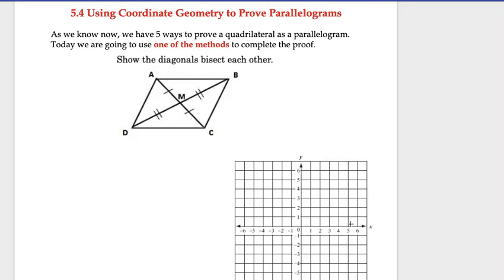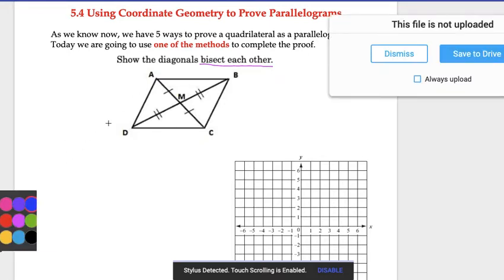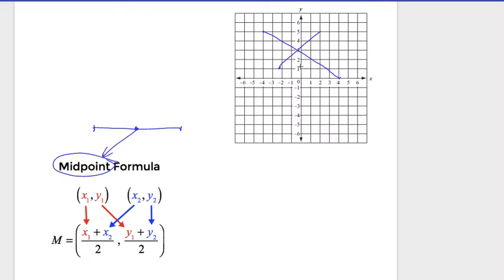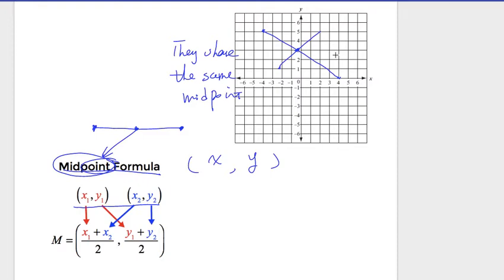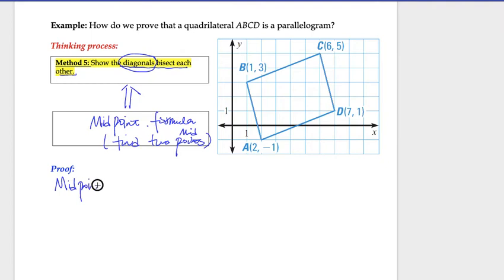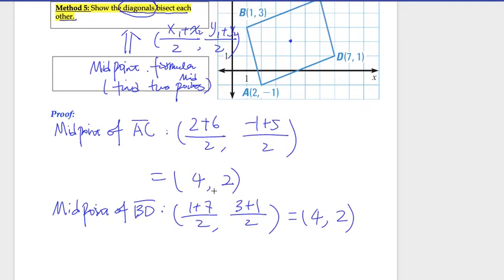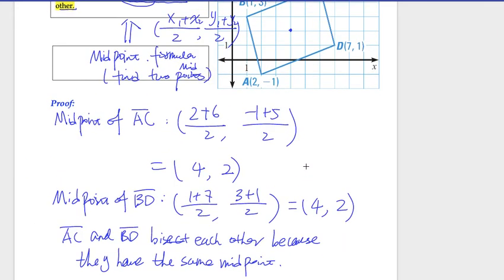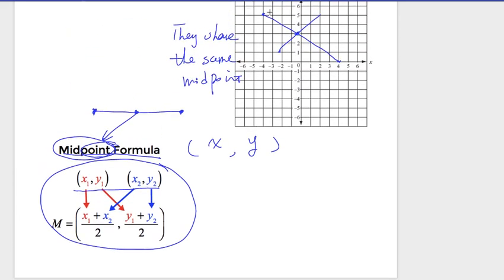5.4_Prove a Parallelogram Midpoint formula